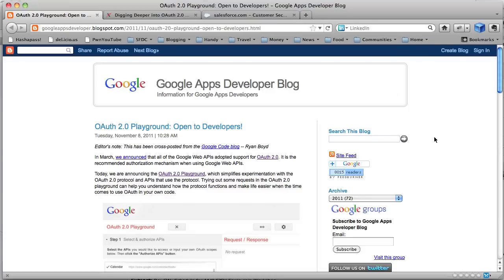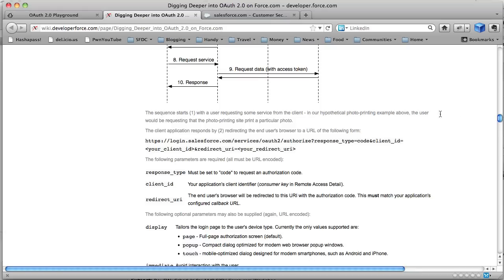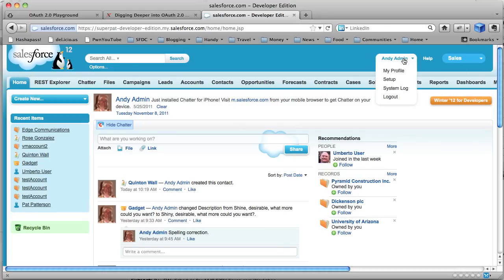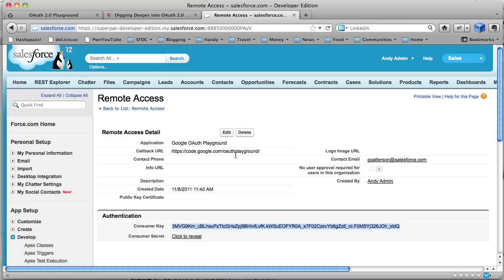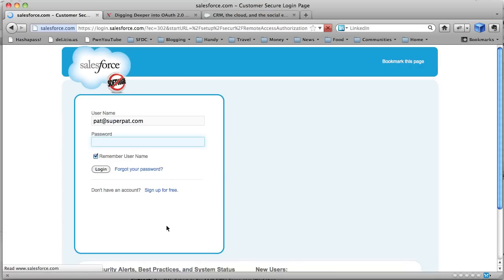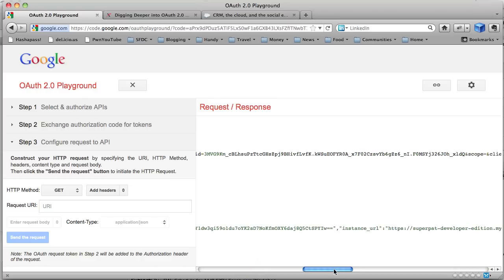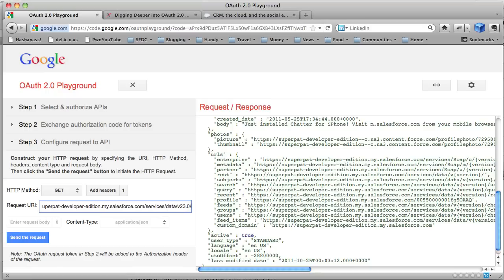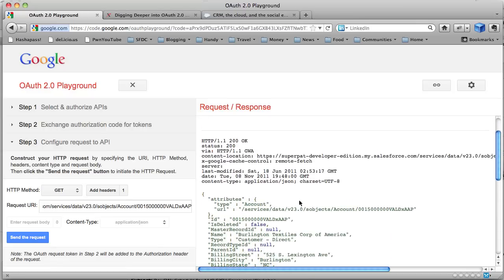Calling the Force.com APIs from Google OAuth 2.0 Playground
UPDATE - Google recently made a change to the playground - you now have to set your "Callback URL" to " instead of " (remove the trailing slash.)

A short video showing how to use the Google OAuth 2.0 Playground with Force.com.

I create a Force.com Remote Access app, paste its credentials into the Playground, authenticate to Force.com, authorize the Playground to access my data via the APIs, and then call the Force.com Identity Service and REST APIs from the Playground.